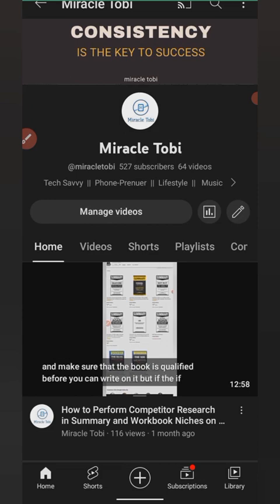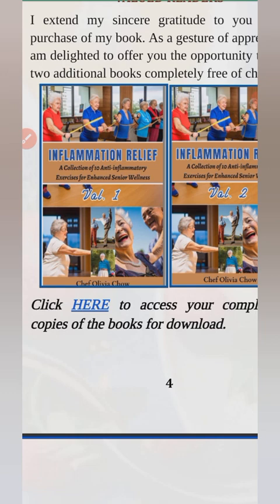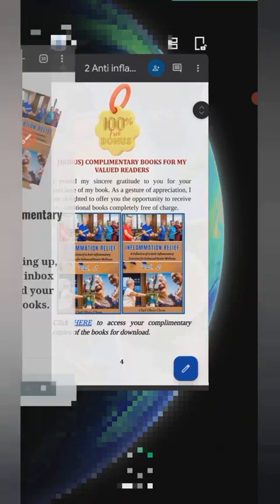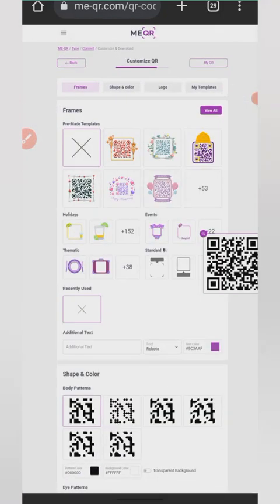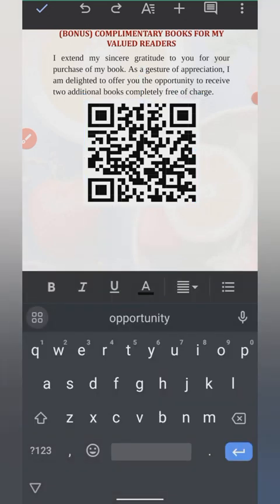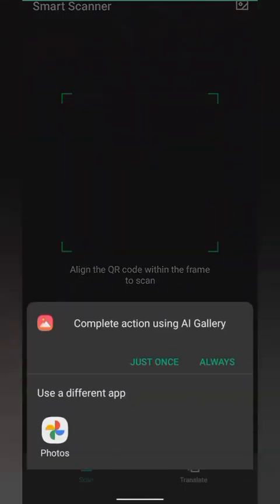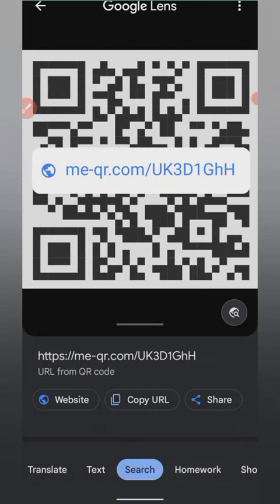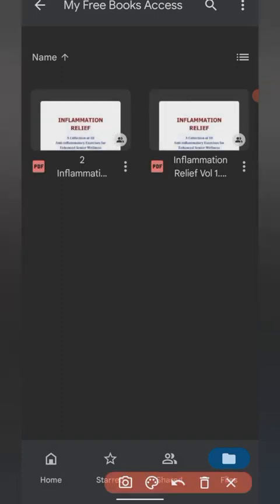How to Add Bonus to Books using QR Code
Navigate through my youtube channel to watch other amazing and educating videos.